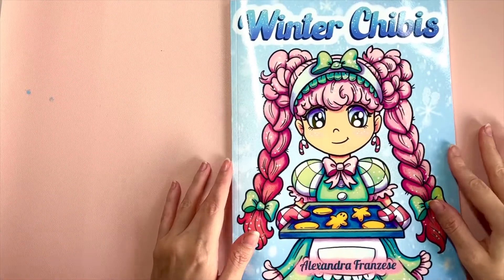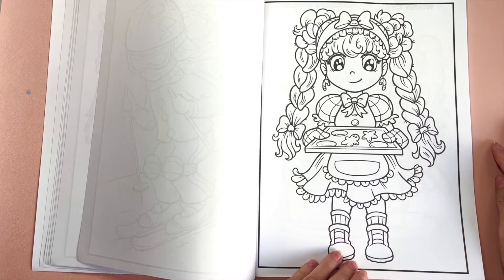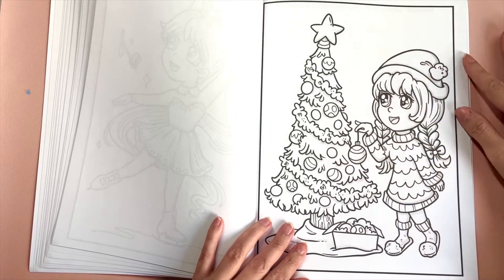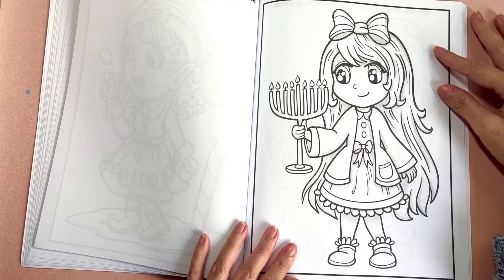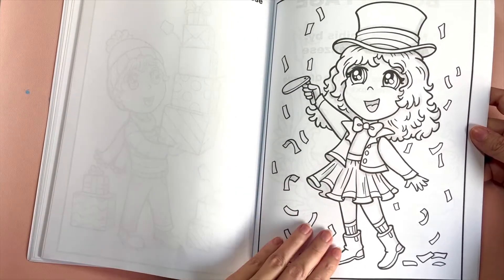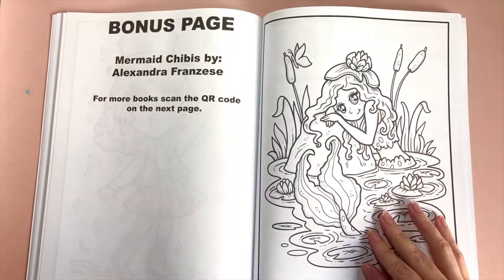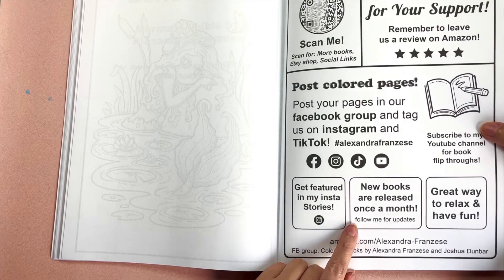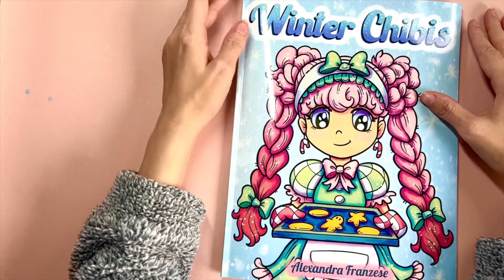Winter Chibis Coloring Book Flip Through - Alexandra Franzese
Winter chibis is a 30 page coloring book inspired by winter and Christmas activities. I tried to spread out and give a variety of different pages to color during the winter months. This book can be colored even after Christmas is over. There are lots of cute chibi characters including some boy chibis. This book is for any age to enjoy. The line art is semi thick and lightly shaded for easy coloring. Post your colored pages to our fb group or tag me on instagram.